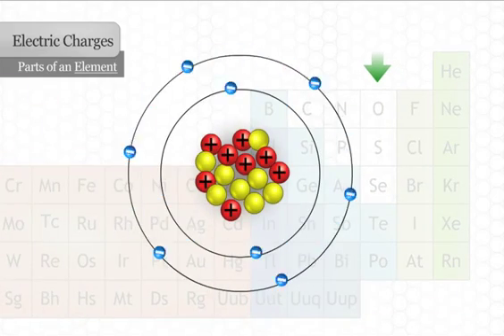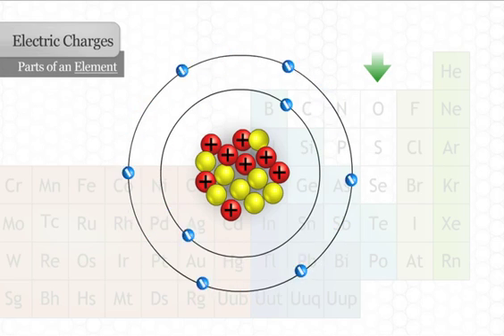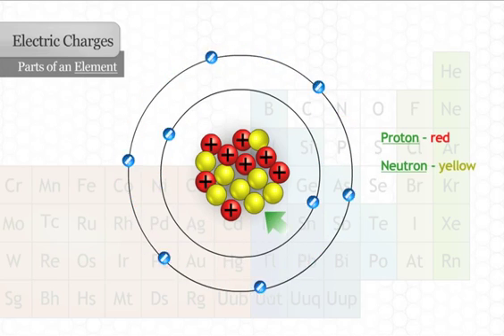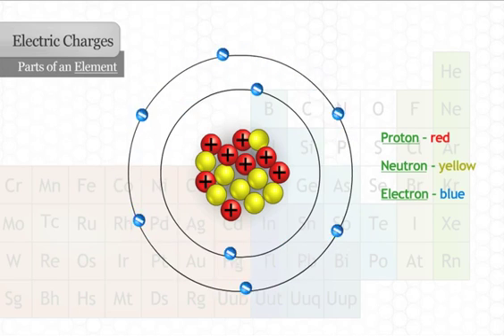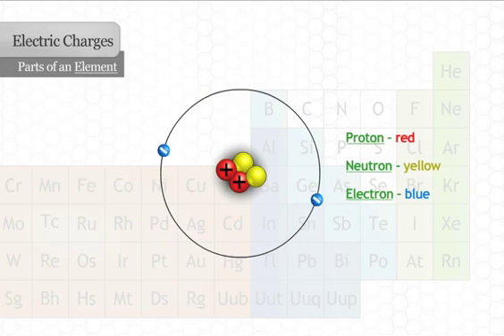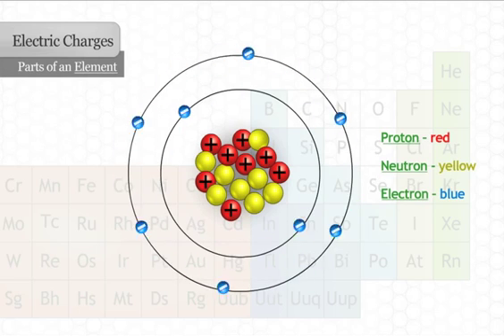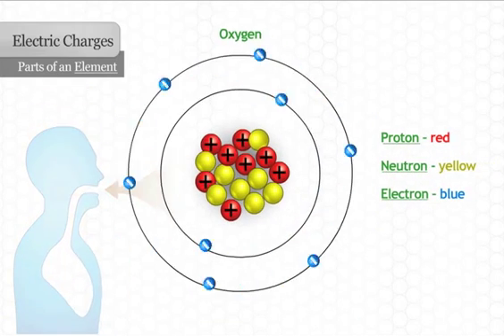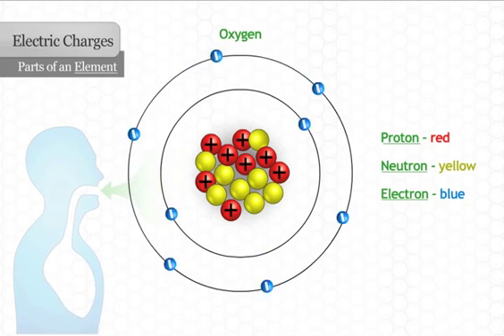Parts of an Element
Explaining the parts of an element using the periodic table of elements. Parts include the protons, neutrons and electrons.